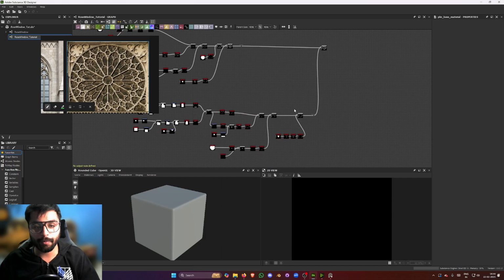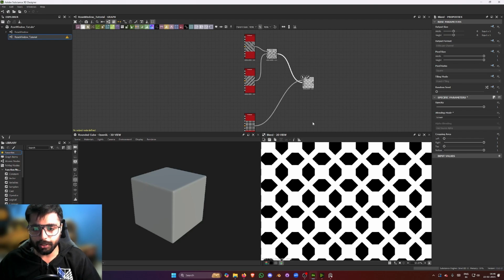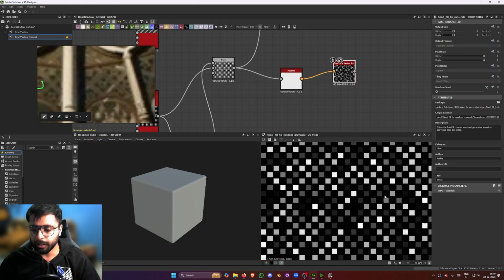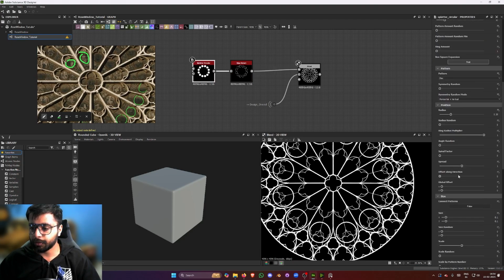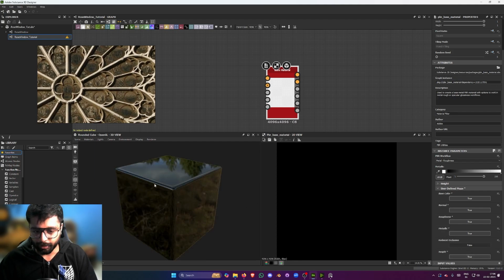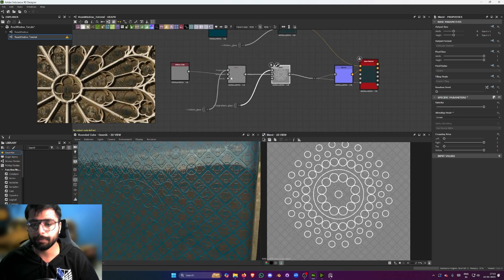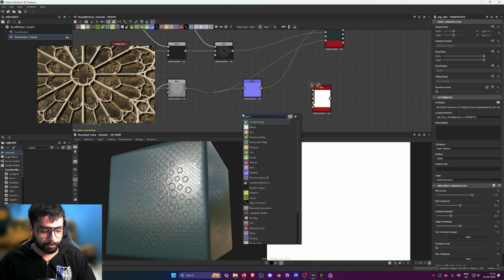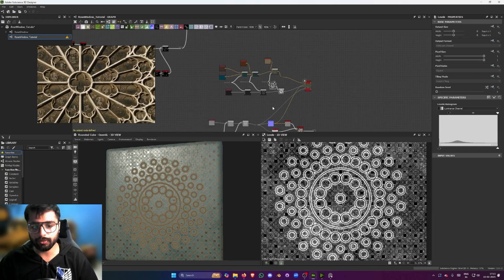Substance Designer Step-by-Step tutorial | Part 4 | Rose Window | Fully procedural creation series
Hey guys,
We are going to make this window design from scratch in Substance Designer and do a lot of crazy things.
This series will wrap your head around the possibilities of using this tool.
We can do a lot more than just materials!

Cheers,